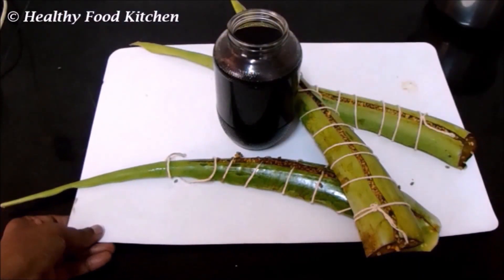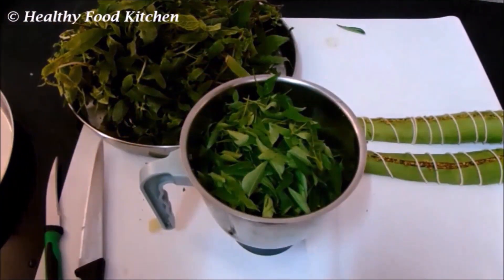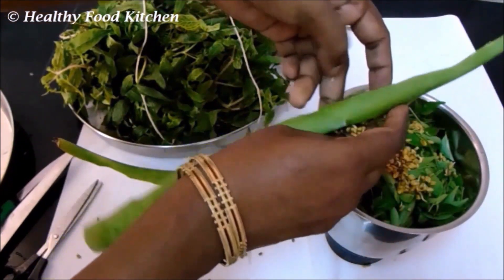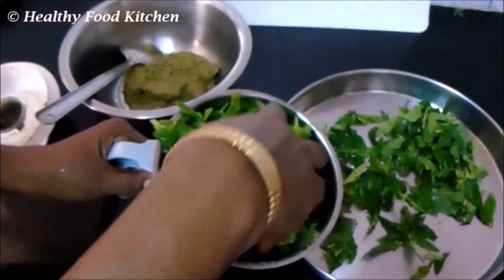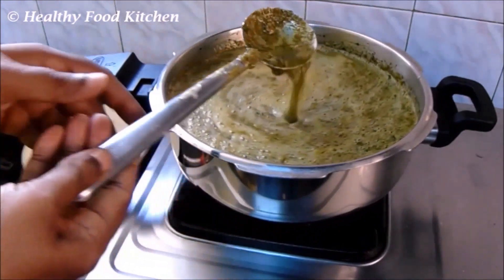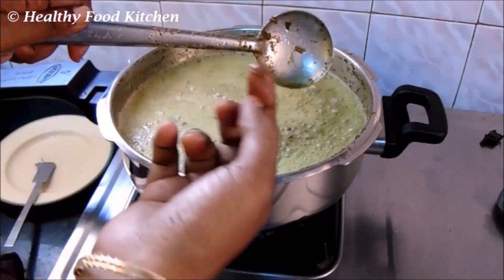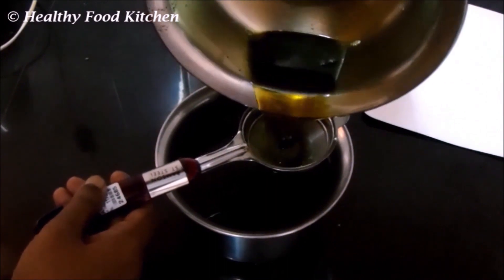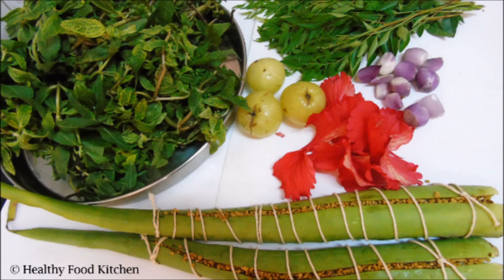Homemade Herbal Hair oil for faster hair growth-Herbal Oil for Hair growth-Herbal Oil in English